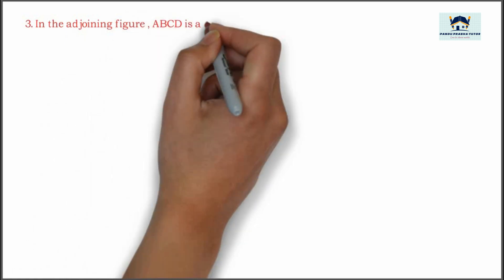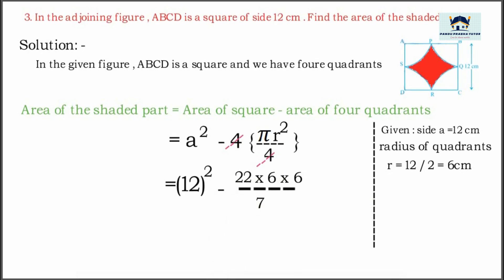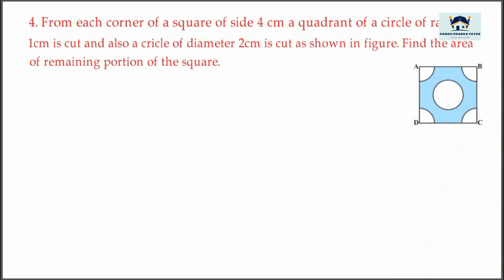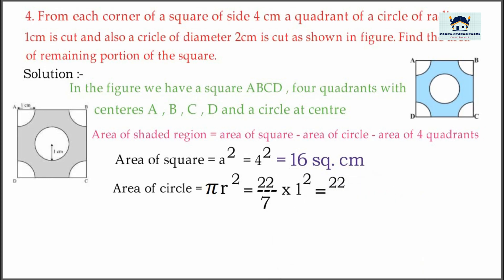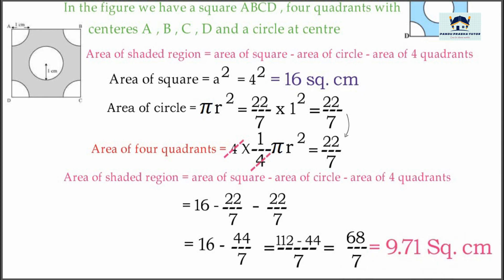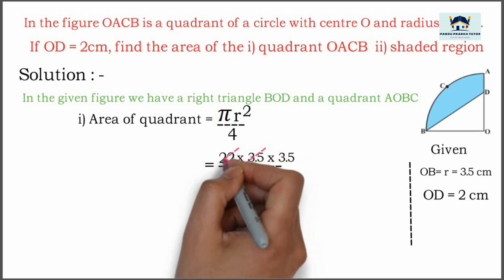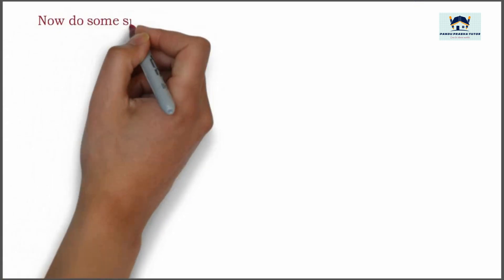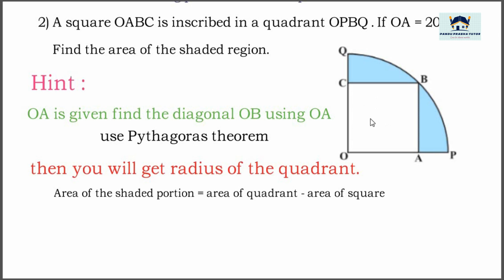Area of the shaded regions PART 2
In this video you will learn how to solve shaded regions problems.
13:58 Point to be focused in shaded region problems